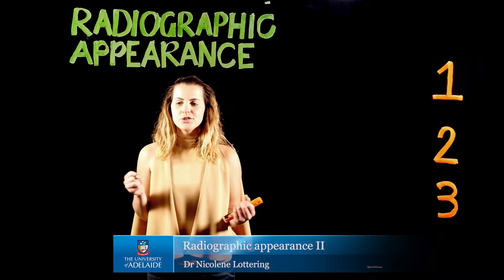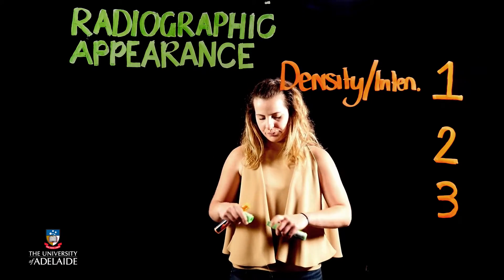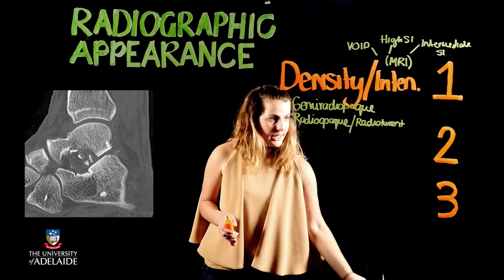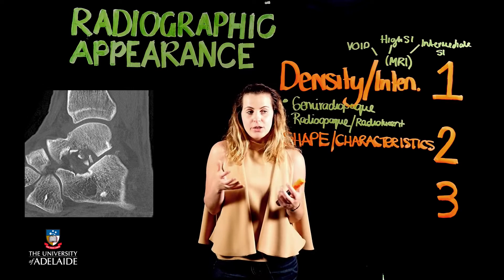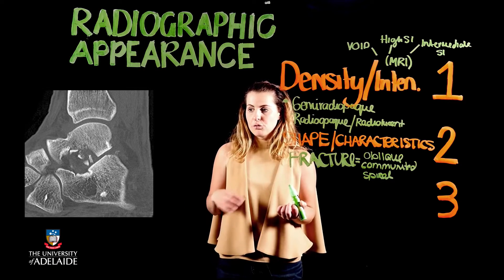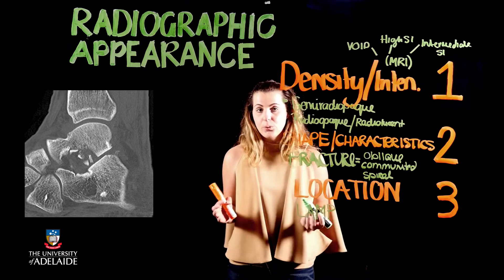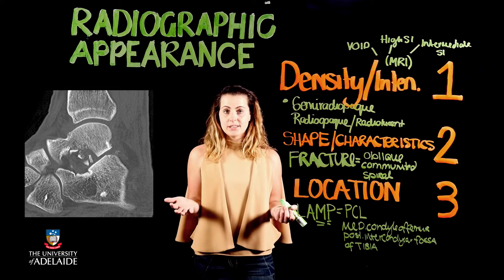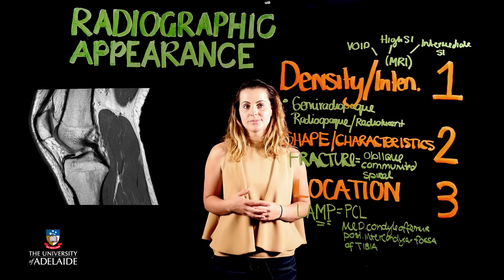Radiographic Appearance II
Lightboard video summarizing the three main parameters required for describing the "radiographic appearance" of normal anatomy and fracture evaluation in medical imaging datasets. Content covered in ANATSC2200 Functional Human Anatomy; Revision module on Medical Imaging Concepts